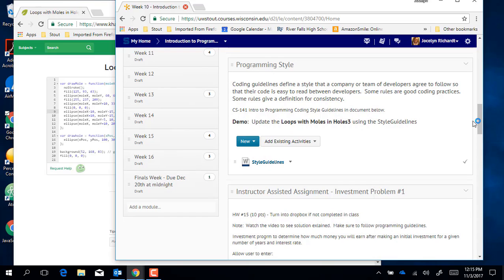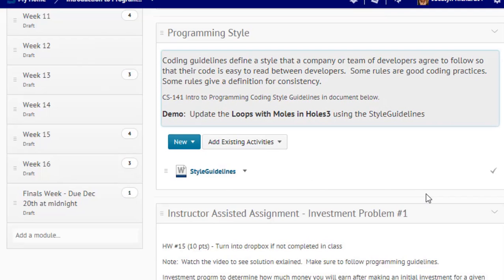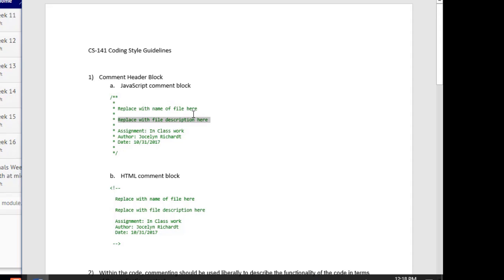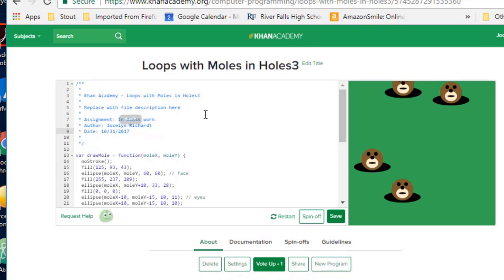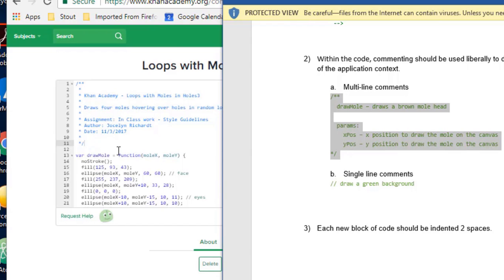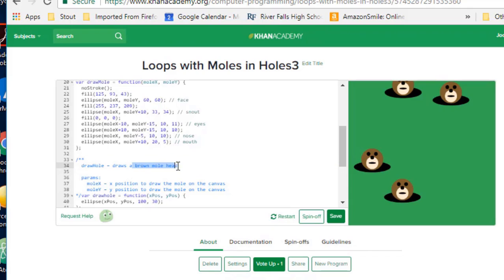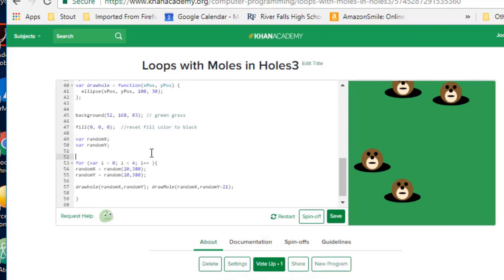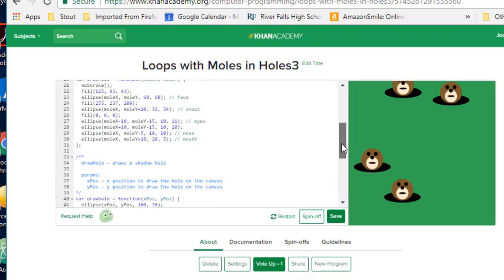17a. JavaScript Applying Programming Style Intro and Comments